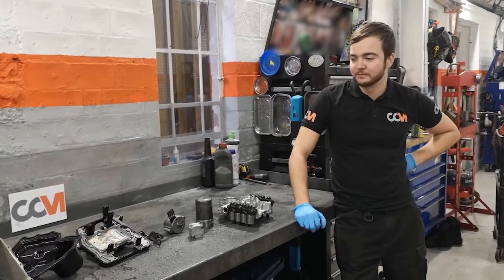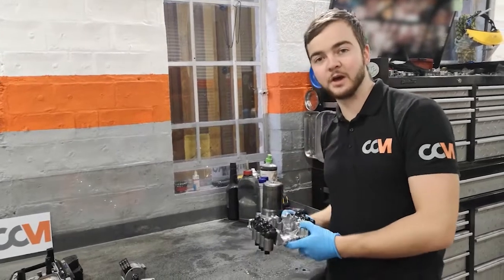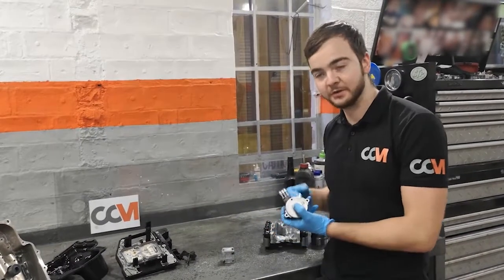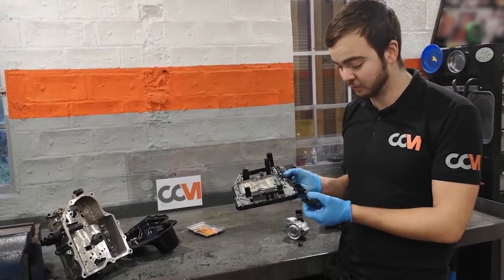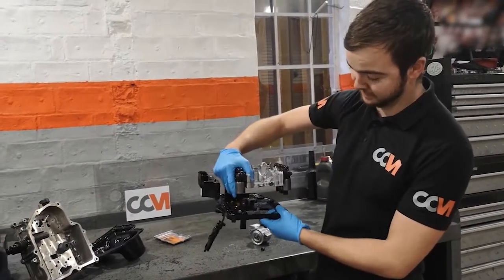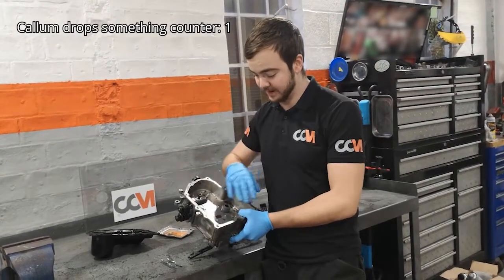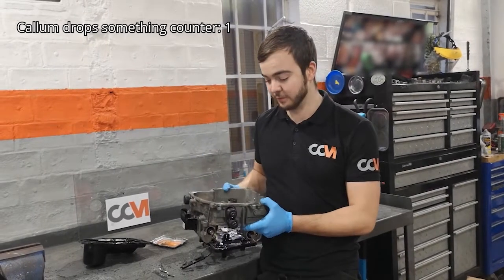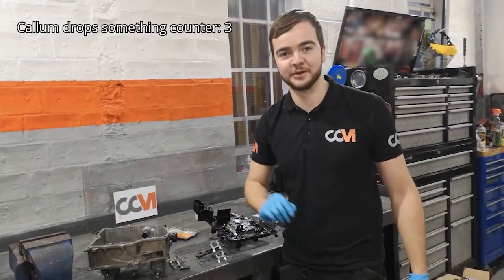Common DSG Mechatronics Failures & Issues | Walk Through Guide of Mechatronics Unit | CCM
If you drive a DSG, you will have a mechatronics unit controlling the gearbox for you. These are really intricate computer systems that make sure every gear change runs smoothly.
The issues occur when these go wrong. Let's take a look at some of the most common faults you can expect from your mechatronics unit with Callum, our Gatwick DSG expert.

See how we can help you and your mechatronics unit

00:04 Intro
00:14 Valve Block
00:25 Accumulator
00:48 Hydraulic Pump Motor
01:11 PCB & Speed Sensor
01:52 Sump
02:11 Housing/Main Unit